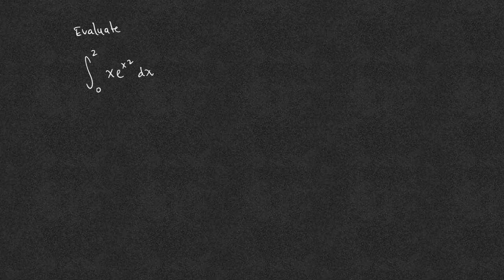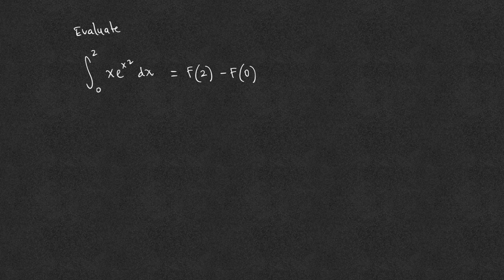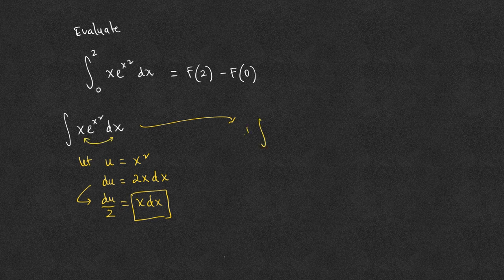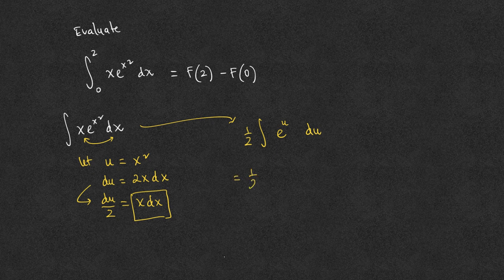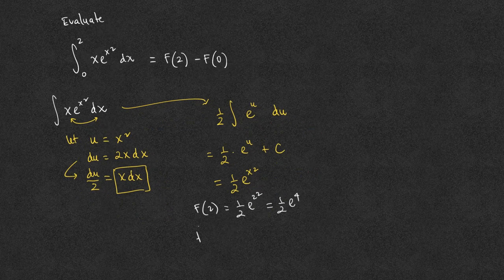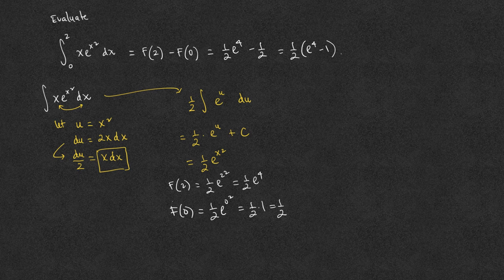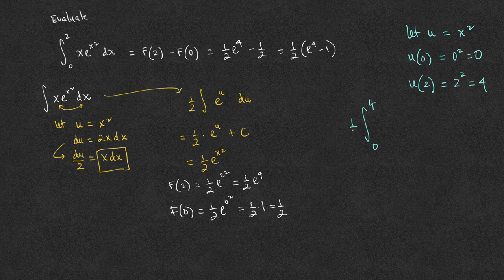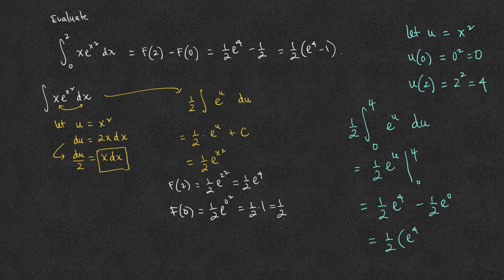Calc1s505 Substitutions with Definite Integral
Substitutions with Definite Integral